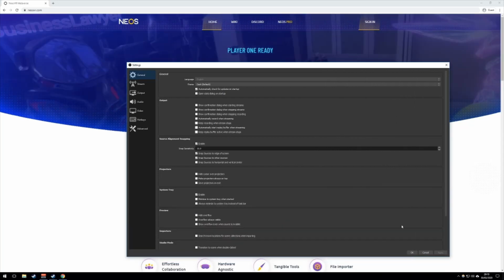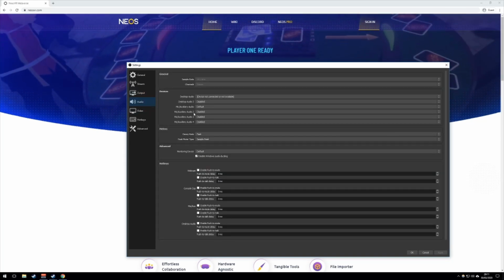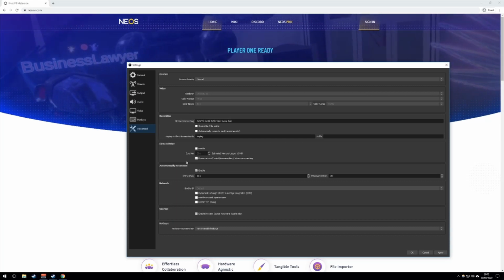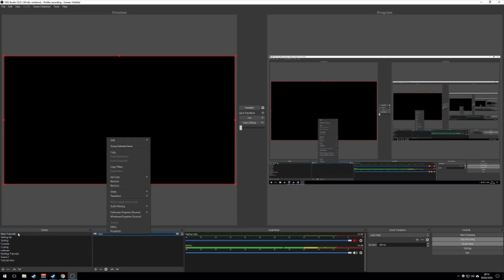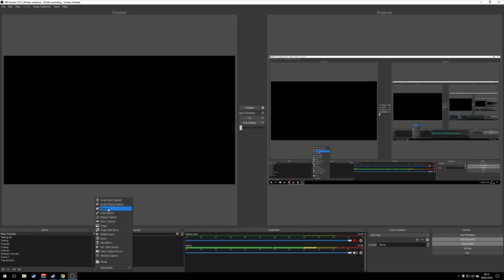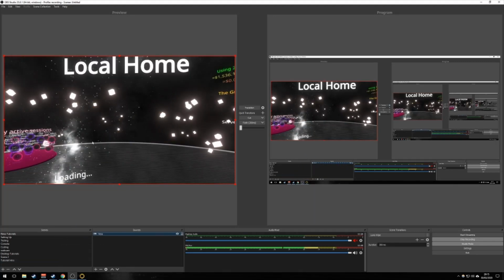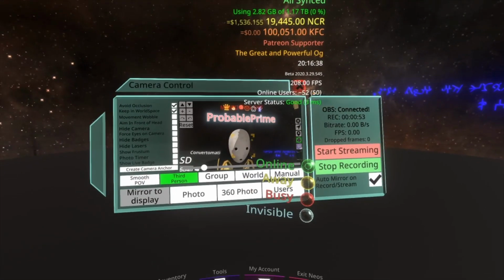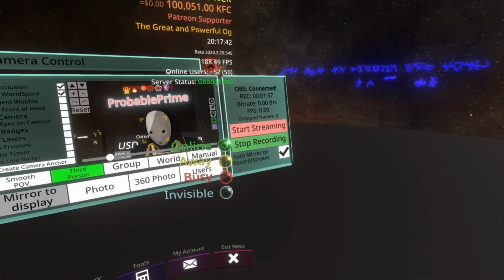OLD: Neos VR Tutorial: Meta Pt.1 - Setting up OBS for Making Tutorials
In this tutorial i show you my OBS setup. Its very difficult to record OBS and install it whilst also using it so bear with me.

I basically leave the majority of settings default as when you're recording its quite easy to get a good quality. Follow them via the video if you really want to be sure though.

Note, during the video there's a section about OBS-Websocket authentication. As with all things security related... THIS INFORMATION IS PROVIDED "AS IS", WITHOUT WARRANTY OF ANY KIND, EXPRESS OR IMPLIED, INCLUDING BUT NOT LIMITED TO THE WARRANTIES OF MERCHANTABILITY, FITNESS FOR A PARTICULAR PURPOSE AND NONINFRINGEMENT. IN NO EVENT SHALL THE AUTHORS OR COPYRIGHT HOLDERS BE LIABLE FOR ANY CLAIM, DAMAGES OR OTHER LIABILITY, WHETHER IN AN ACTION OF CONTRACT, TORT OR OTHERWISE, ARISING FROM, OUT OF OR IN CONNECTION WITH THE INFORMATION OR THE USE OR OTHER DEALINGS WITH THE INFORMATION.

Essentially, Prime can and does sometimes make mistakes. In Neos tutorials that might lead to a a broken Gadget. In Security who knows. Please use your own judgement!!

Oh and sorry for the poppy microphone. I don't use my desktop Mic for videos much so I forget to double check stuff.